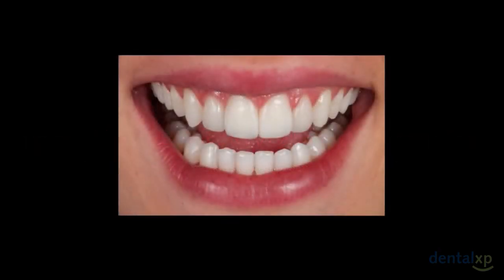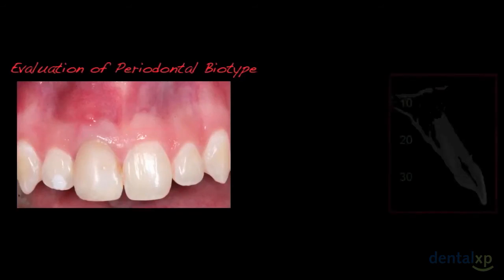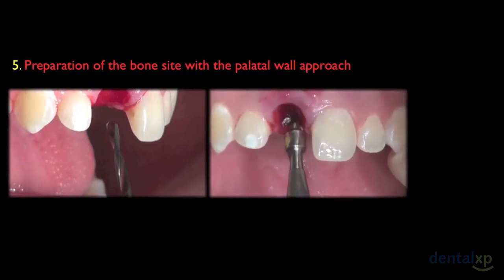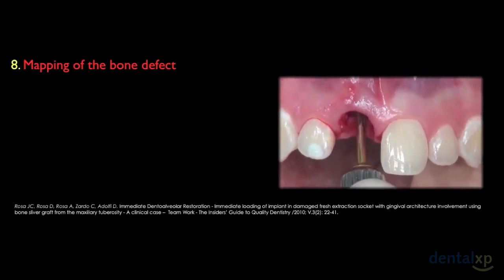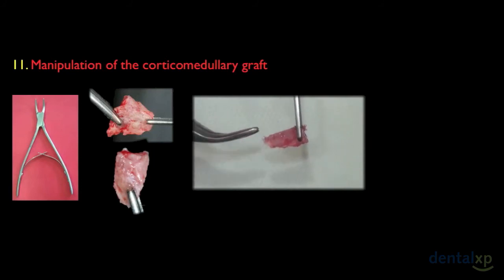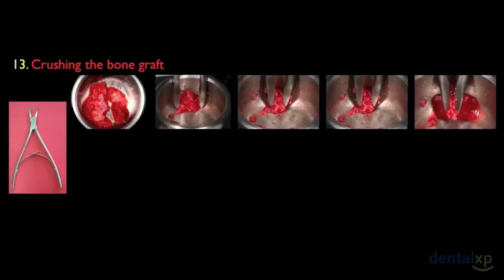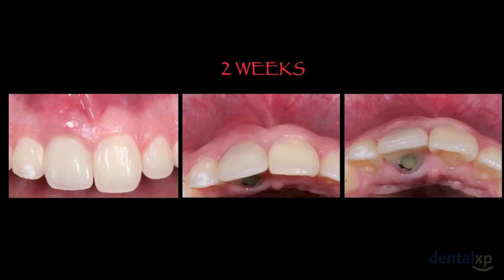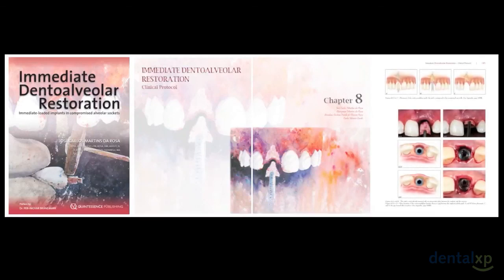Immediate Dentoalveolar Restoration IDR